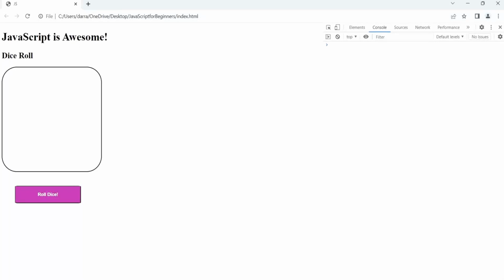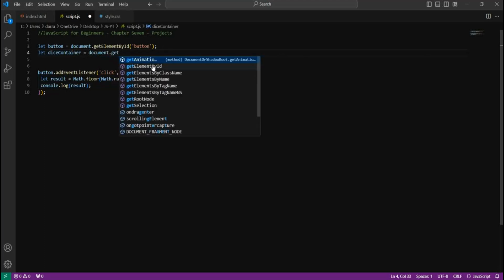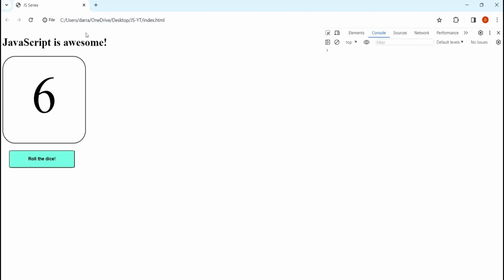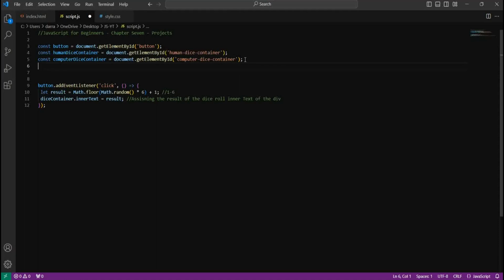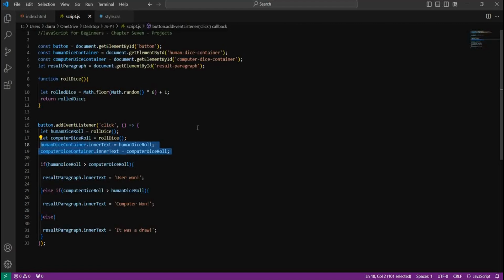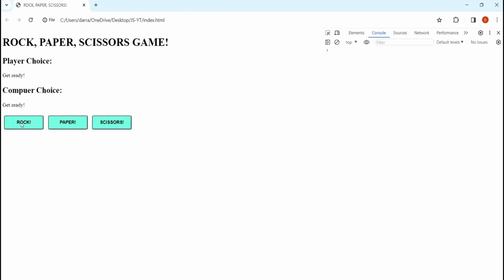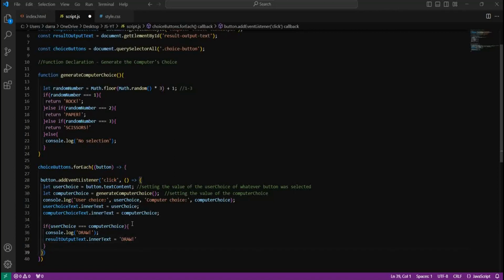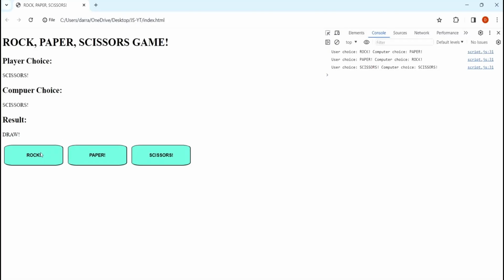JavaScript for Beginners - Chapter Seven -JavaScript Projects